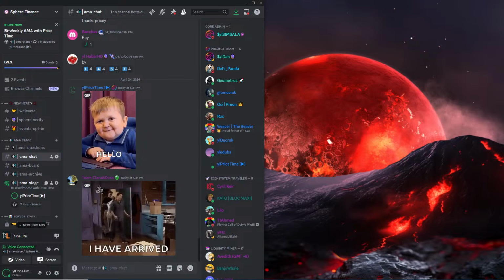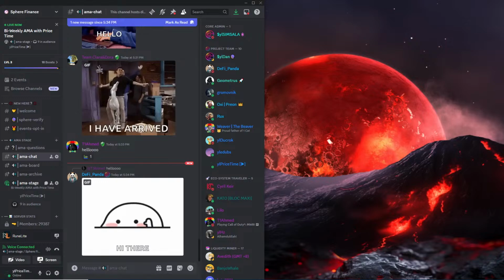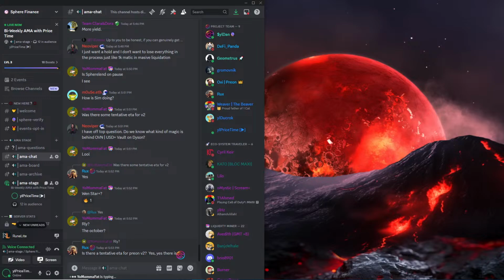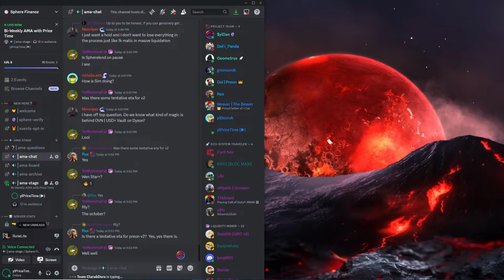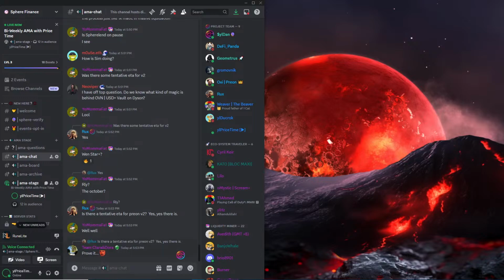Community Bi-Weekly AMA - April 24, 2024 - Dyson V2.3.0, Preon V2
Welcome to the Sphere Finance Bi-Weekly Community AMA!

The purpose of these AMAs is to help enhance communication between the Sphere Ecosystem team and the community, and to help address community questions/concerns/feedback.